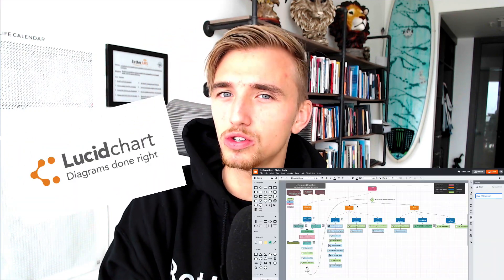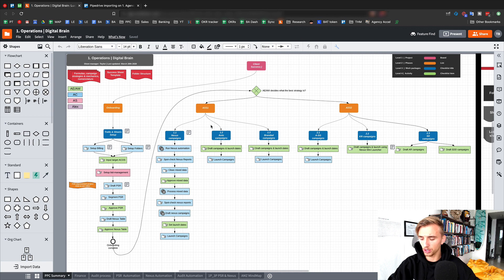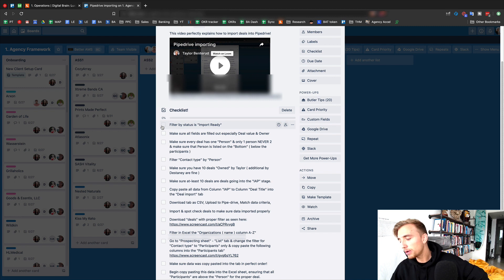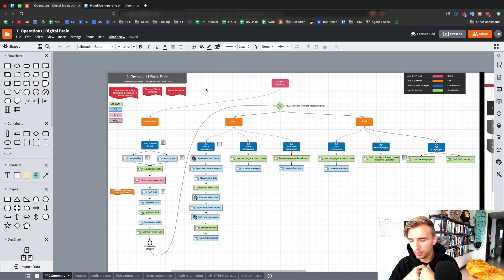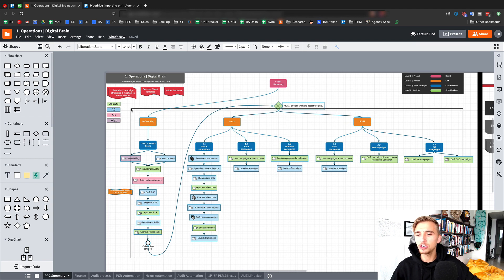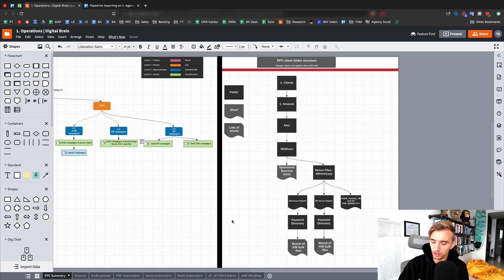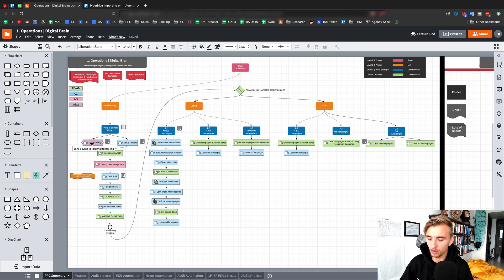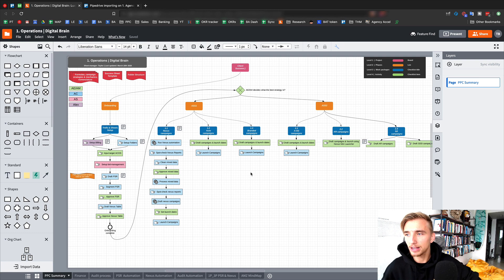Lucidchart tutorial for beginners | Building diagrams, process maps, flowcharts, & systems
A lot of people have asked what software we use for building systems

We use Lucidchart!

Most fortune 500 companies use it as well... it's quite powerful.

This video explains how we build systems with this tool!

Hopefully now, no one asks me what tool we use lol